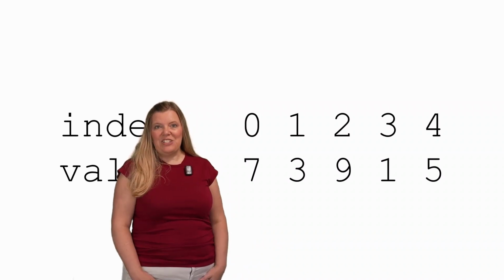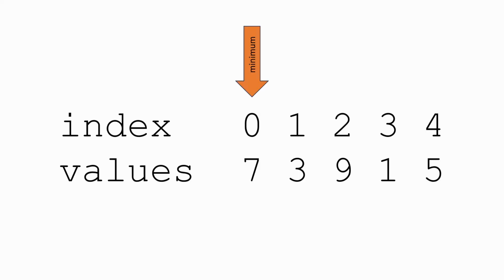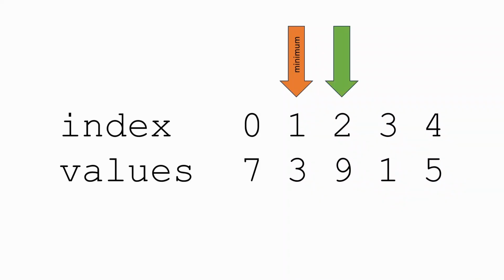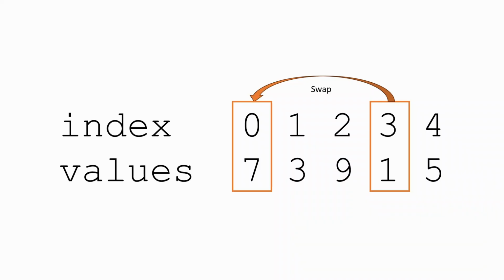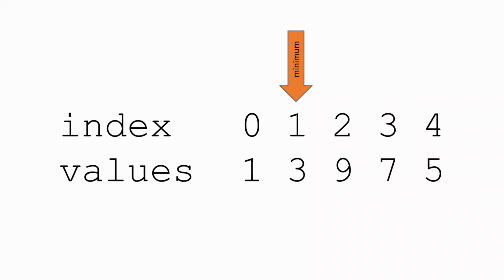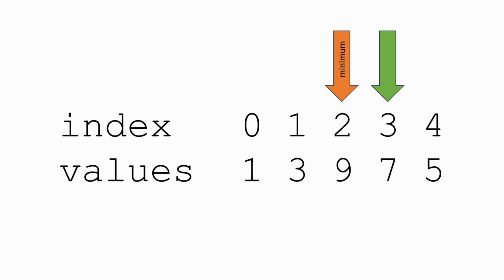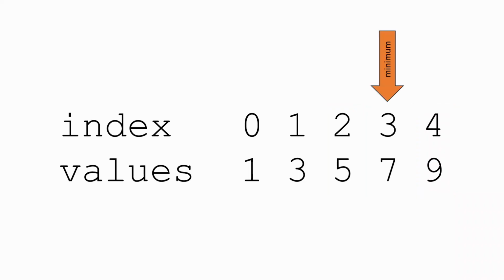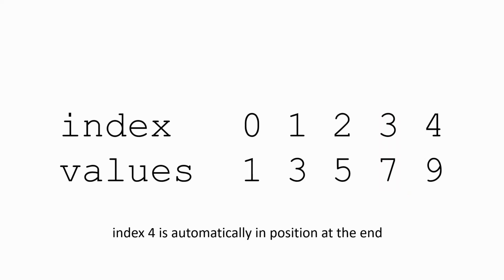Selection Sort in Java for Beginners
Want to learn how selection sort organizes data in Java? In this Java 101 video, we explore the selection sort algorithm and how it repeatedly finds the smallest element in the unsorted portion of an array and places it in its correct position! Discover how selection sort searches for the minimum value, performs swaps, and gradually builds a sorted array one element at a time. We'll walk through examples that demonstrate how to write and trace the selection sort algorithm step-by-step, helping you understand how the array changes during each pass and why the algorithm works. This tutorial will build your confidence in implementing and analyzing one of the most fundamental sorting algorithms in Java.